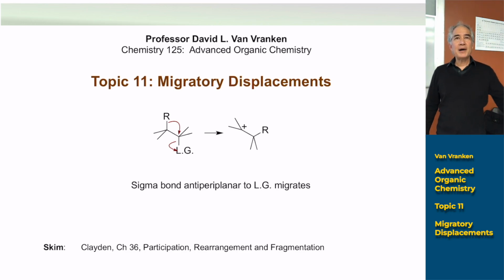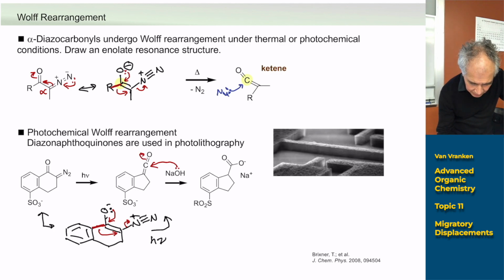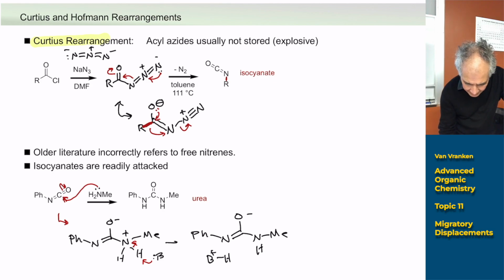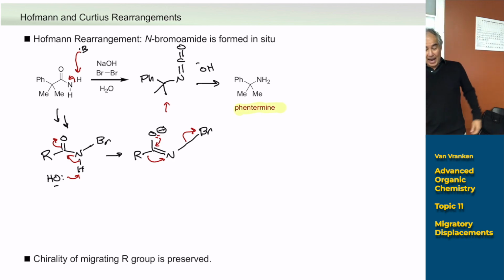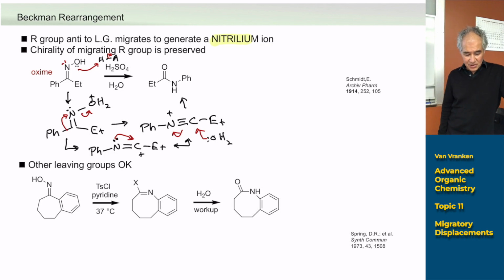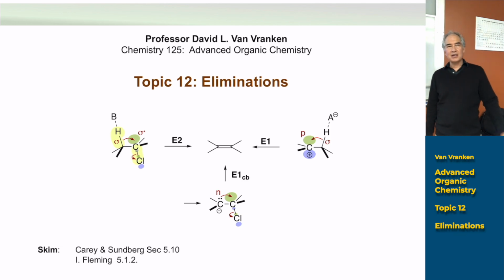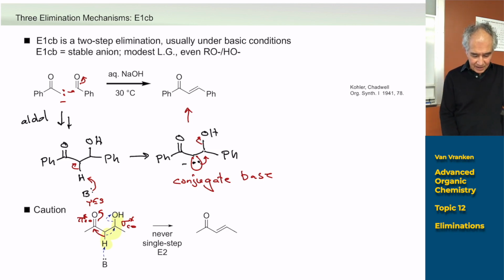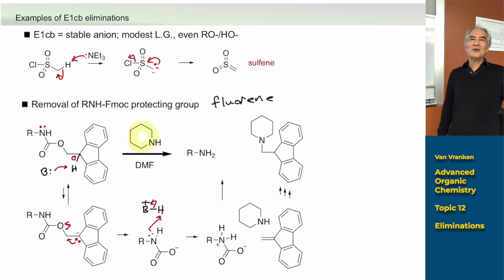Advanced Organic Chemistry - Migratory Displacements